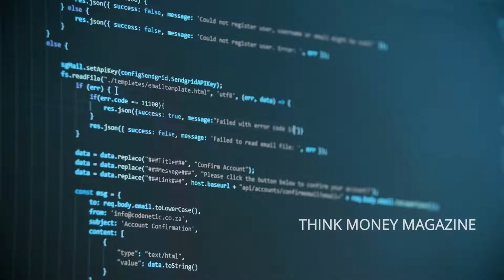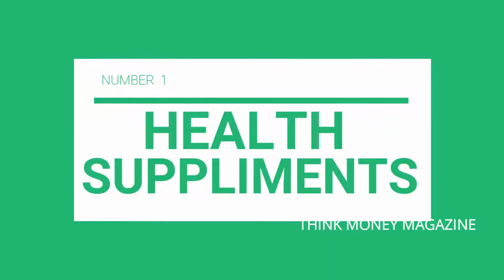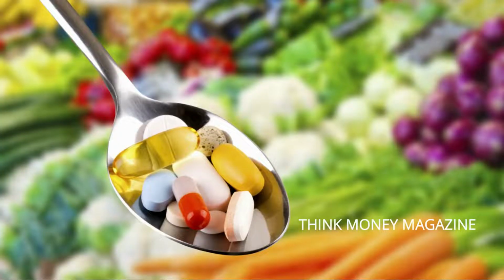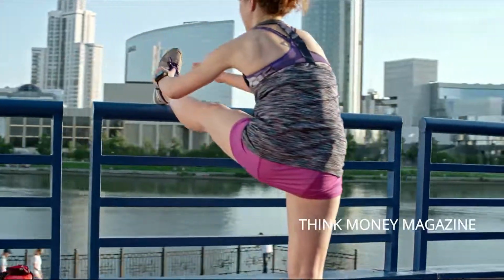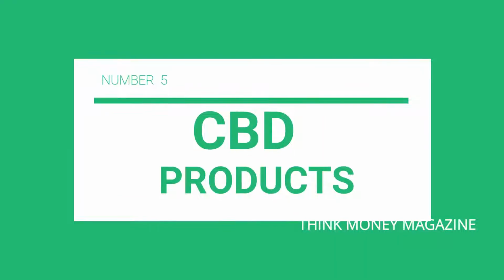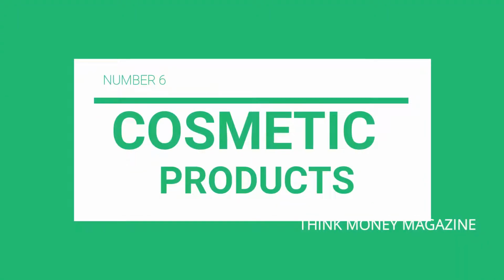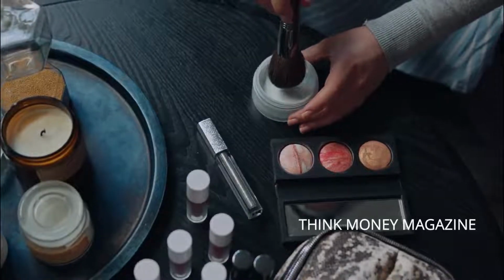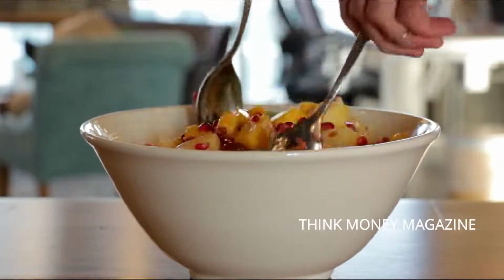7 Best Products To Sell In Affiliate Marketing: How to start affiliate marketing for beginners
7 Best Products To Sell In Affiliate Marketing: How to start affiliate marketing for beginners. Affiliate marketing for beginners, Digistore24 affiliate marketing for beginners, Amazon affiliate marketing for beginners.

I also use freelancers from to do everything from design, writing etc ➤